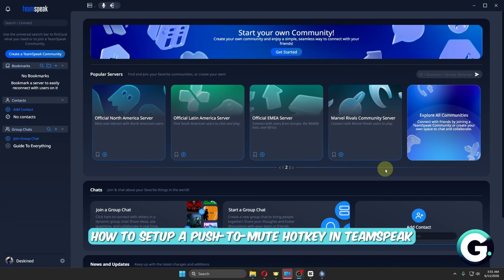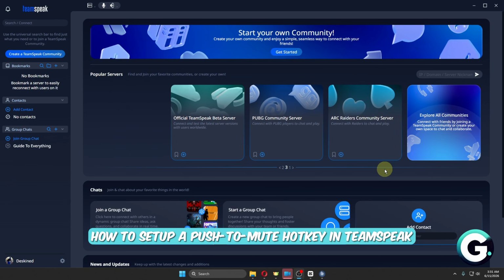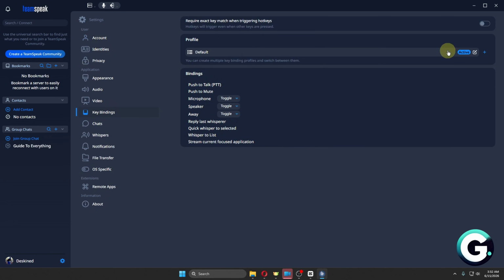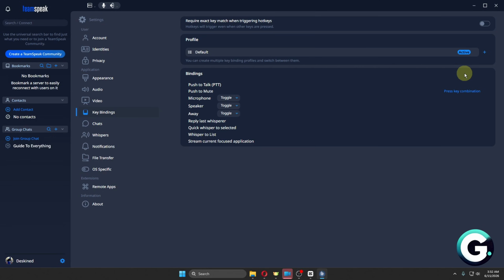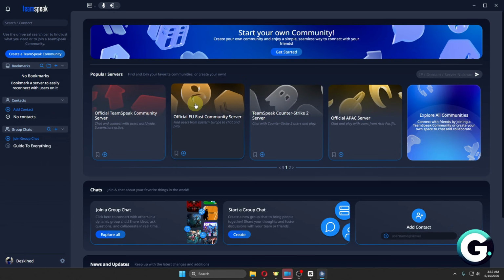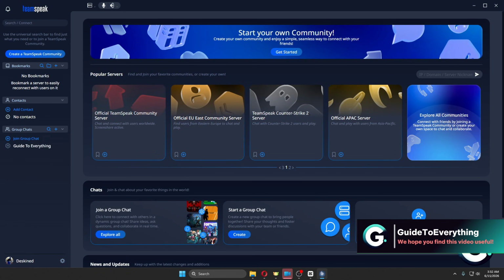How To SET UP Push To Mute Hotkey In TeamSpeak (EASY) 2026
How To SET UP Push To Mute Hotkey In TeamSpeak (EASY) 2026 shows how to configure a push-to-mute hotkey in TeamSpeak with ease. Follow this tutorial to learn how to mute your microphone with a simple key combination.
In this video, you'll learn the straightforward steps to set up a hotkey that mutes your microphone, enhancing your communication control in TeamSpeak.
This guide will help you quickly implement a push-to-mute function, making your TeamSpeak experience more efficient and user-friendly.

⏱️ Timestamps:
0:00 Intro
0:05 Open TeamSpeak
0:21 Access Settings
0:34 Edit Key Bindings
0:57 Test Push To Mute